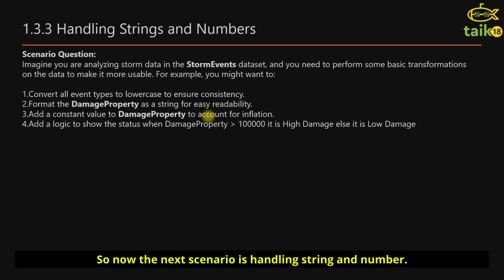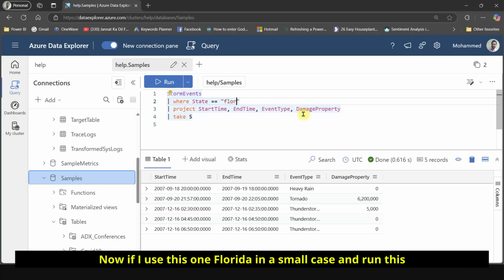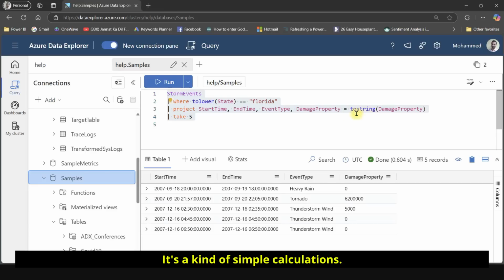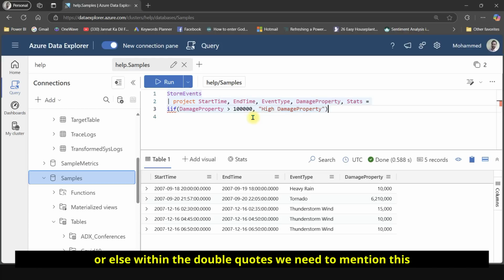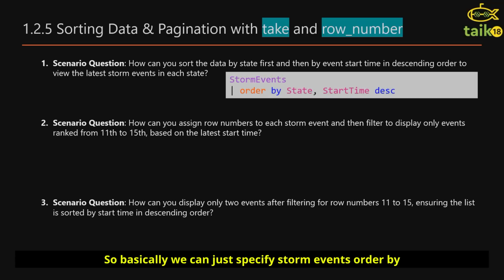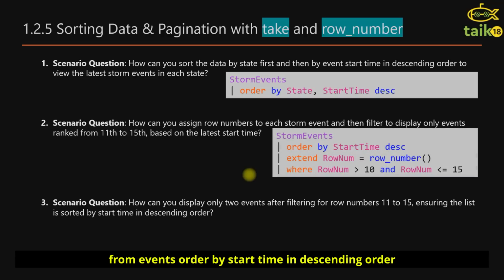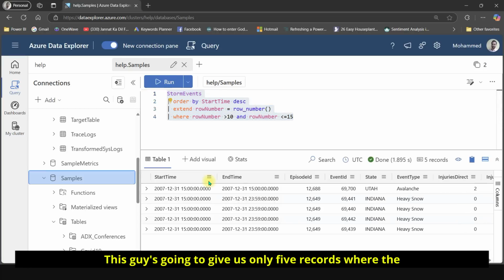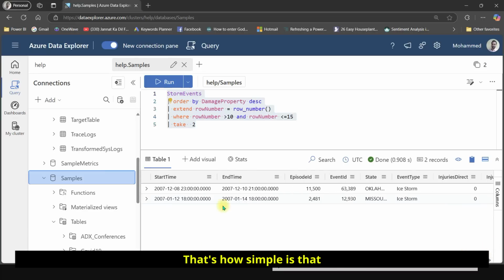Master KQL: Strings, Numbers, Take, and Row-Number Functions | Fabric Real-Time by TAIK18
Learn how to handle strings, numbers, and utilize the Take and Row-Number functions in Kusto Query Language (KQL). In this detailed tutorial, TAIK18 walks you through advanced techniques in Microsoft Fabric Real-Time Intelligence, showcasing practical applications of these functions for data analysis and optimization.

What You’ll Learn:
- Manipulating strings in KQL.
- Performing numeric operations.
- Using Take and Row-Number for querying data.
- Real-world scenarios for data optimization.

📚 Chapters:
0:00 Introduction
1:30 Overview of Strings in KQL
6:45 Working with Numbers in KQL
12:10 The Take Function Explained
18:50 Using Row-Number Function
24:30 Real-Time Scenarios in Microsoft Fabric
30:00 Summary and Tips